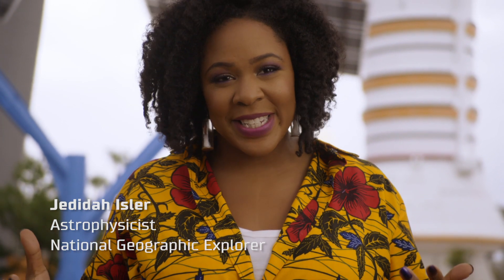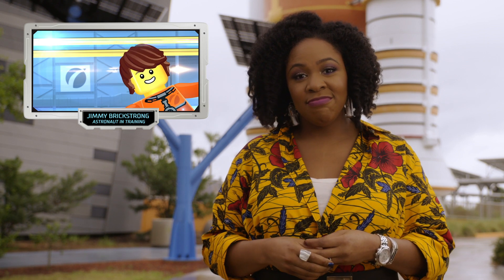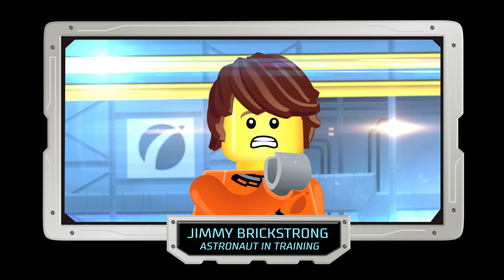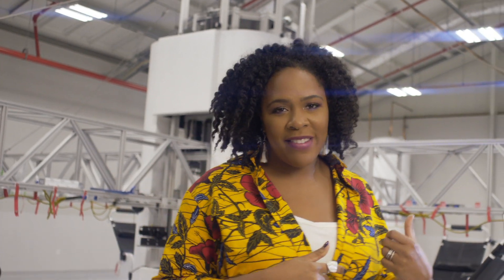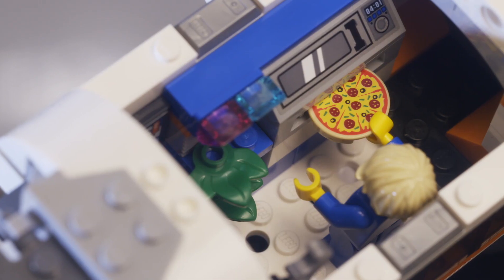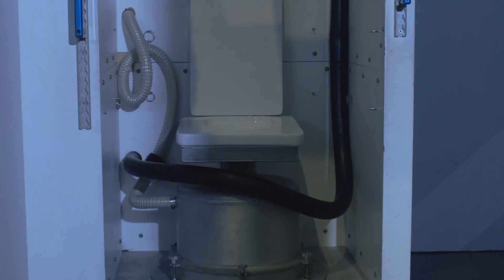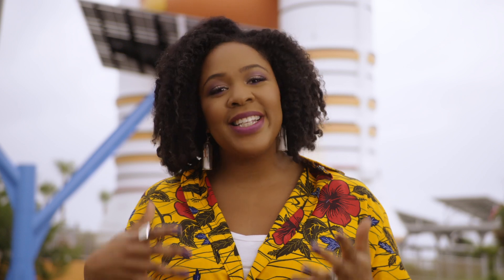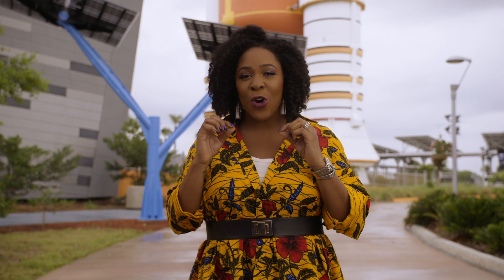BLAST OFF! PART 2 - Life in Space | The Nat Geo Kids and LEGO City Show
Can you imagine eating, sleeping, or going to the bathroom in zero-gravity? See how Jimmy the LEGO® astronaut is preparing for his awesome and weird life in space, with the help of space super expert Jedidah Isler.

This is the second part of our three-part space video series.